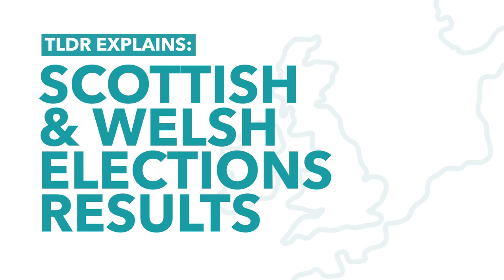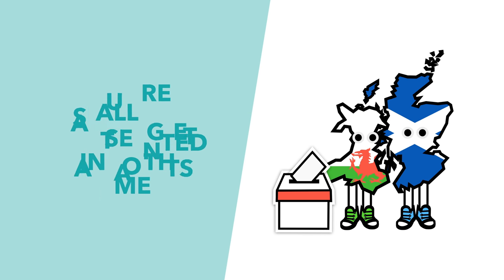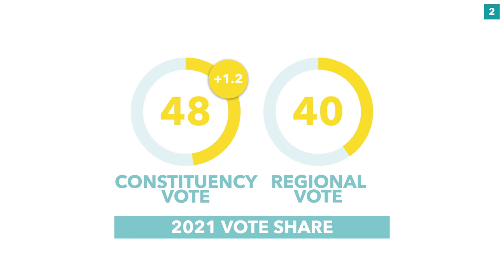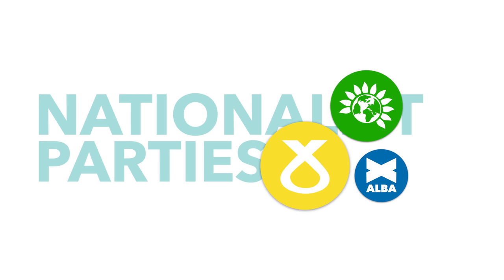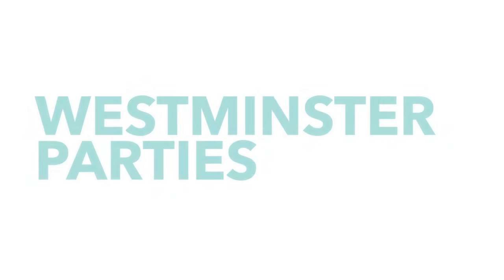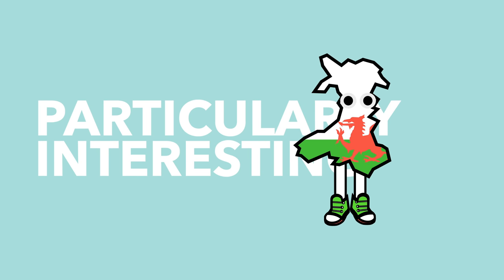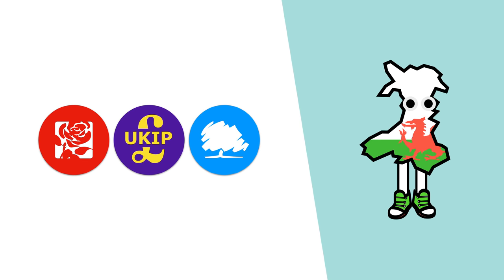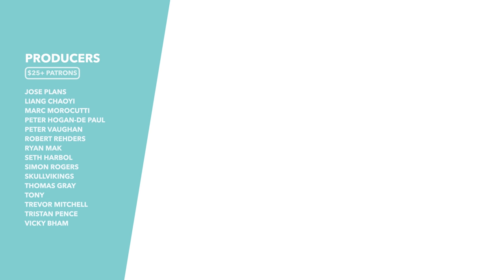Scottish Independence? What does the SNP Win Mean for Scotland's Exit? - TLDR News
Last week Scotts went to the polls to elect new MSPs and with the SNP very nearly scooping a majority we wanted to take a look at the implications of this win. We discuss the alliances which are already forming and if the SNP's win could lead to a second Scottish independence referendum and eventually the break up of the union. We also discuss some of the results out of Wales, where Labour did markedly better than in the rest of the UK.